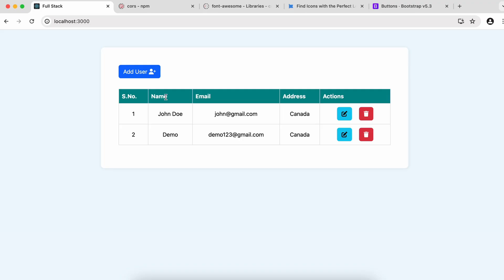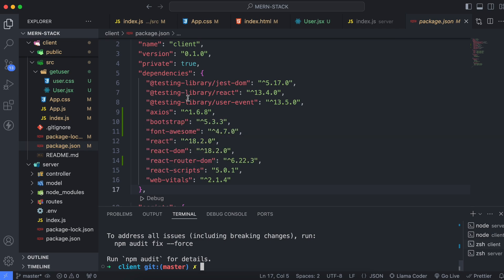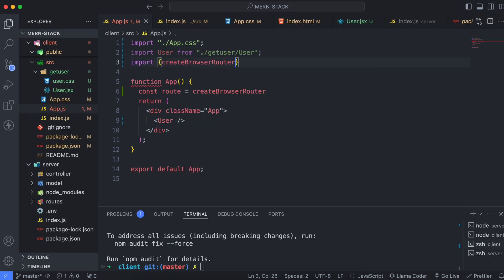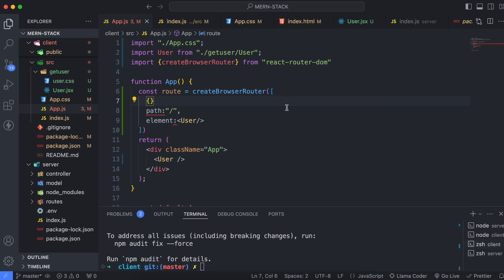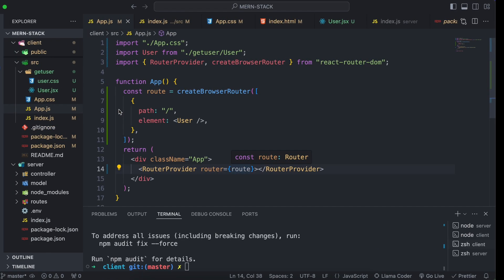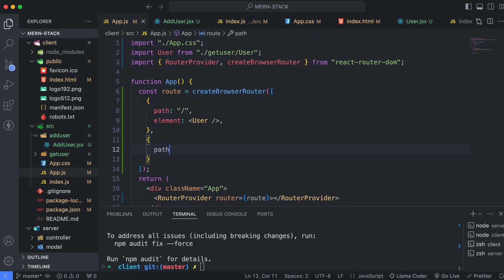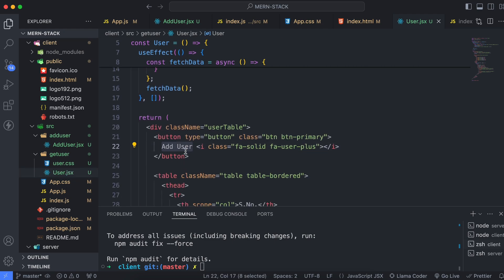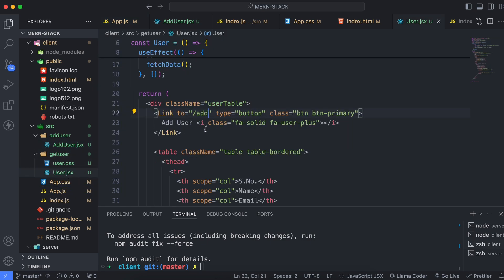Configure React-Router-Dom for Routing | MERN Stack CRUD Application Series - #13